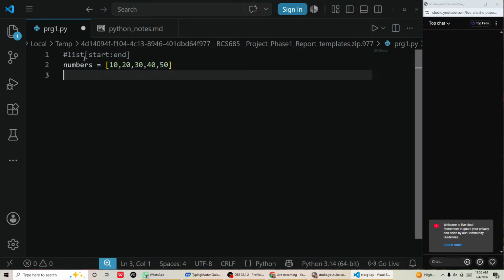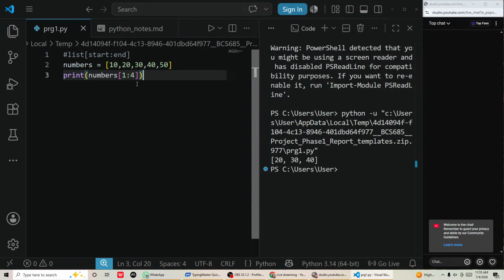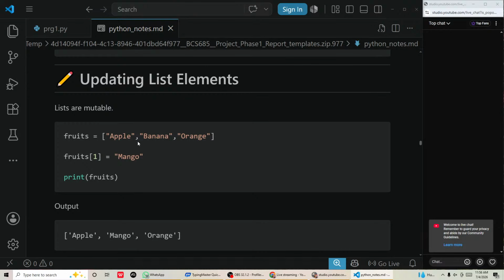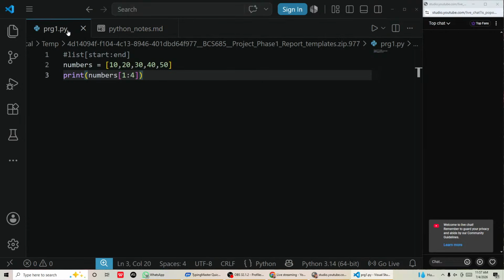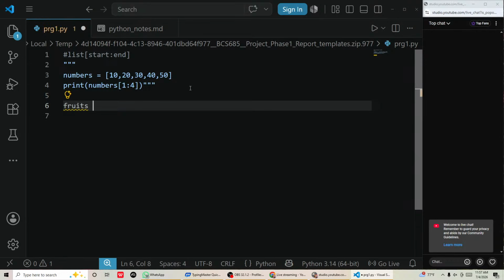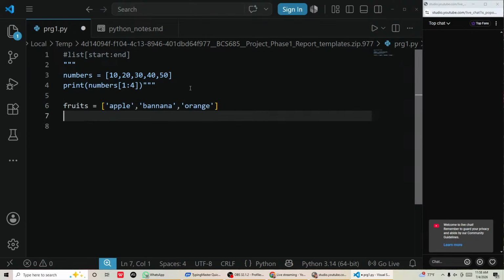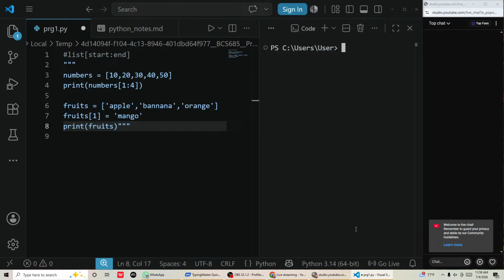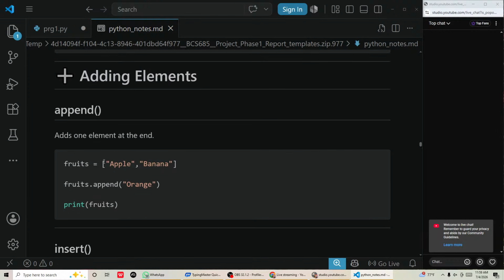python slicing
python python learn from basics